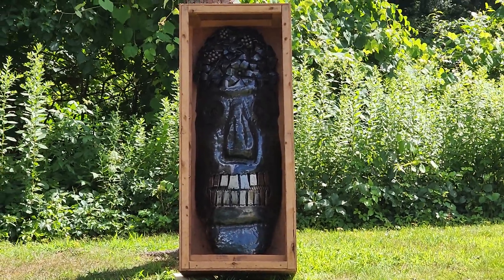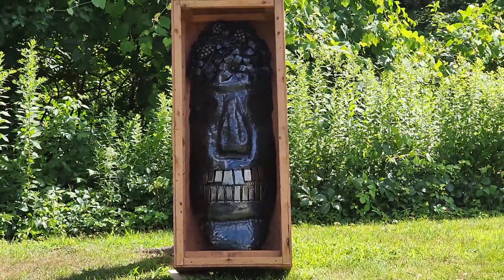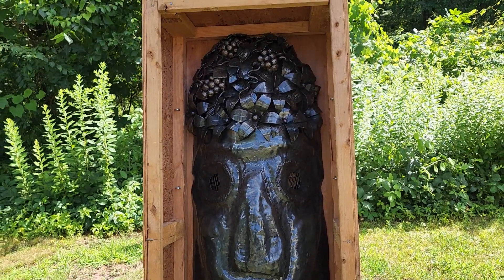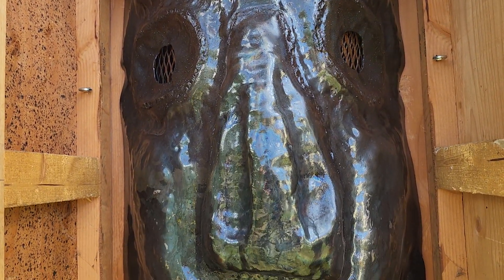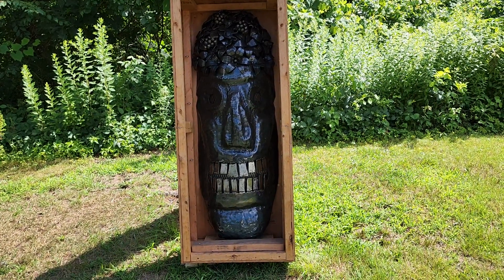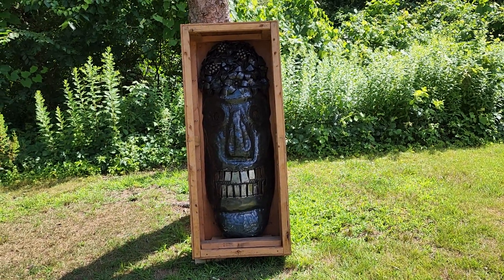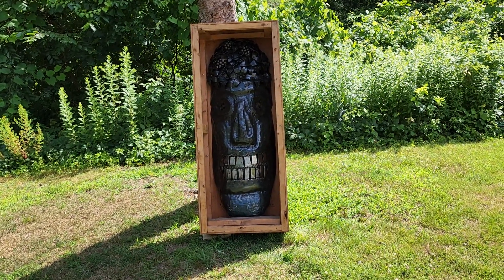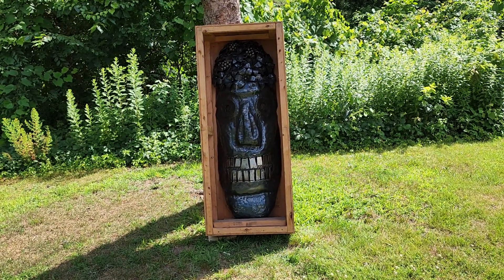"Enoch," the 5' tall wall mount light.